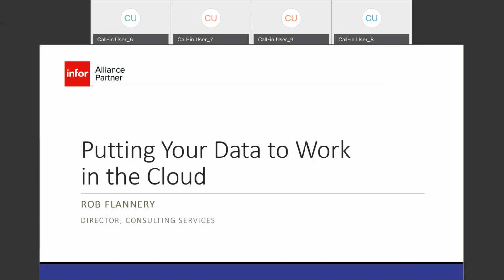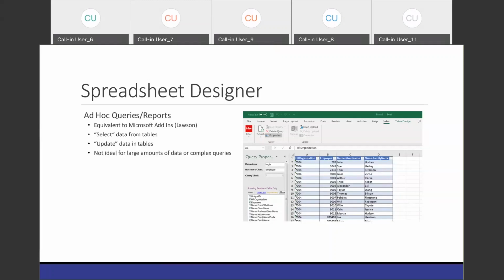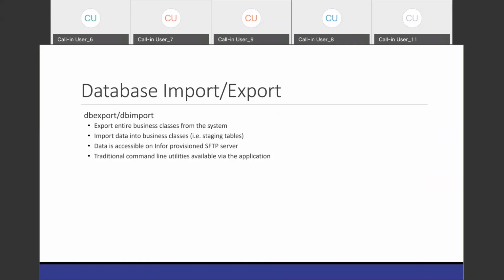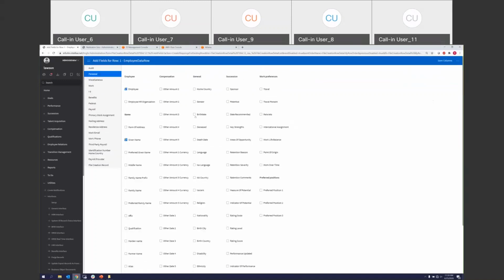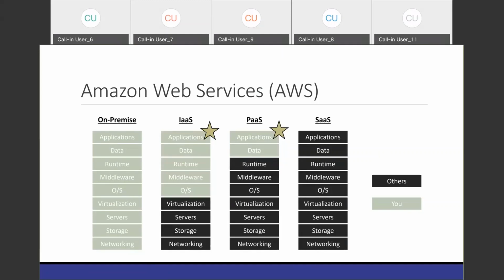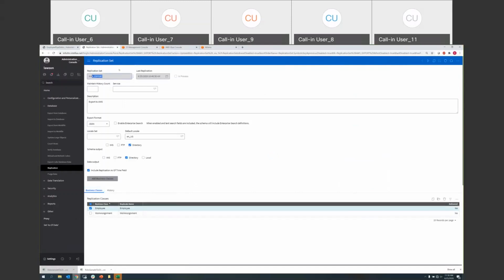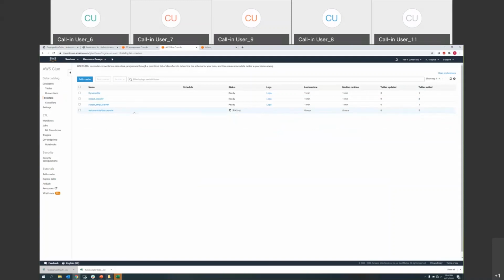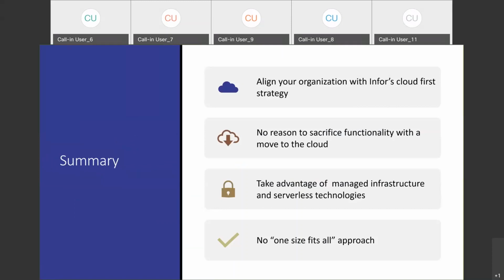Putting Your Data to Work in the AWS Cloud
Considering Infor’s CloudSuite? Curious about how to access and report on your data? Whether you’re already leveraging the cloud or you’re planning for your migration, Amazon Web Services (“AWS”) has a variety of solutions to help you manage and access your data in the cloud. No patching, no managing backups and no on-premise database to support. Learn how to fully leverage your data using cloud-native technologies that are more powerful and cost effective than many traditional on-premise solutions.

Join the AWS and Infor certified experts at Intellias to cover the following topics:
• Reporting and BI without direct access to the Infor application database
• How 'serverless' technologies can replace customizations and interfaces
• Taking advantage of managed infrastructure in the cloud
• Connecting to your on-premise data center(s)
• Landmark Replication Sets, Data Lake, File Creation Utility and more!